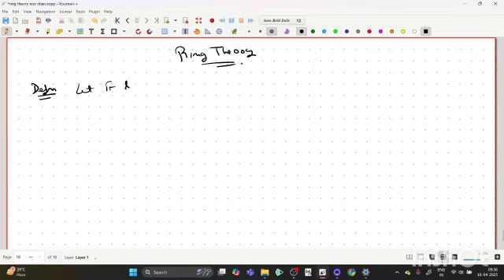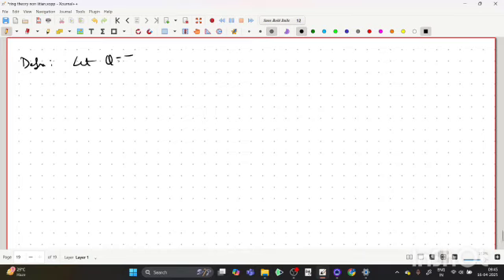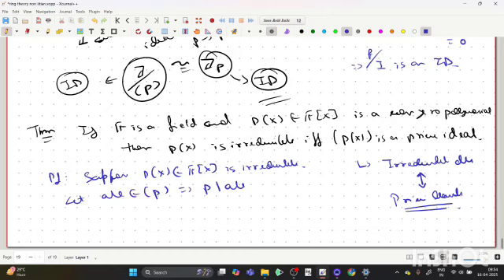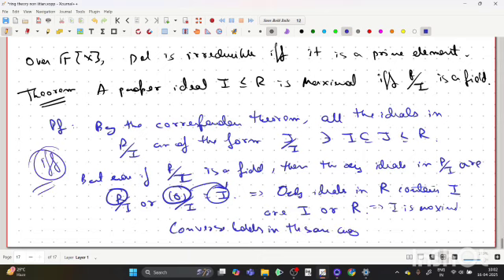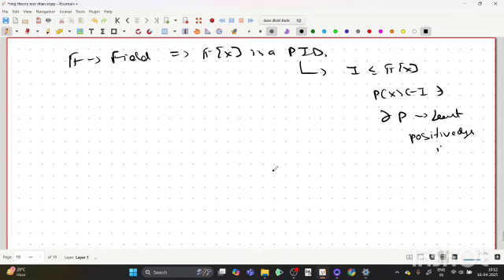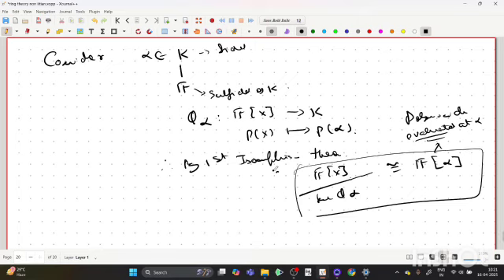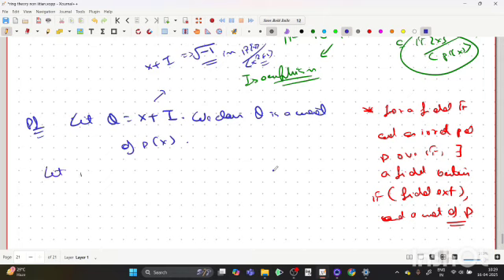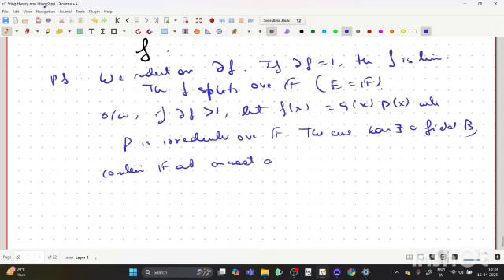Rings and Fields|Lecture 5|Prime and Maximal Ideals#abstractalgebra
Welcome to Lecture 5 of our Rings and Fields series on the NON IITIAN channel!
In this lecture, we explore two of the most important types of ideals in ring theory: Prime Ideals and Maximal Ideals.

🔍 What you'll learn in this video:

* Definition of Prime Ideal with intuitive explanation
* Examples of Prime Ideals in familiar rings
* Definition of Maximal Ideal and how it differs from a prime ideal
* Key theorems and results
* Important solved examples to boost your conceptual clarity

🎯 Perfect for students preparing for:
JEE Advanced, JAM, GATE, TIFR, ISI, CMI, WBJEE, NET, and other mathematical exams!